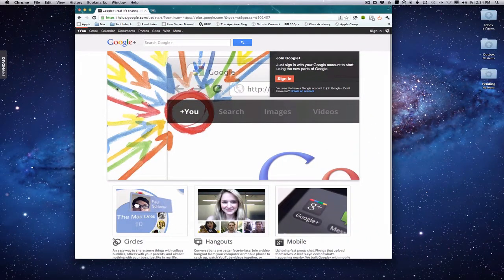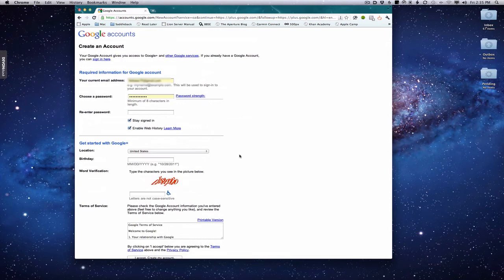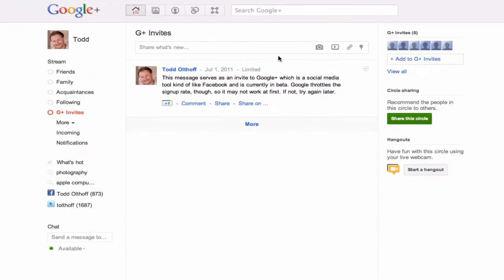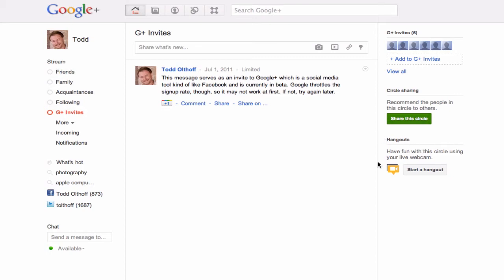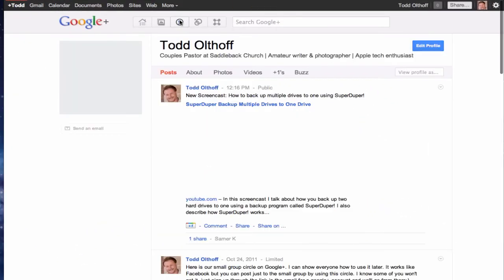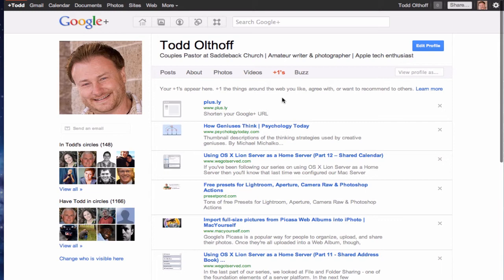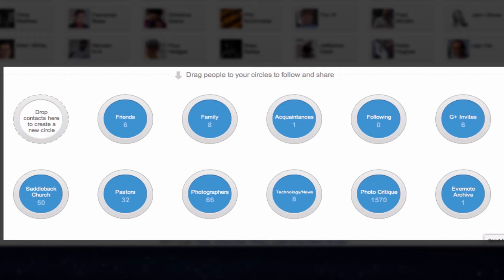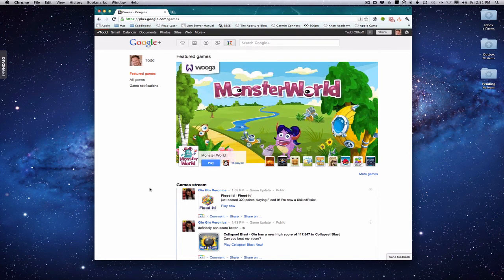Google+ Part 1: Overview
In this screencast I do an overview of Google+, Google's Social Network. This is the first of a series of screencasts I will do covering the various aspects of how to use Google+.